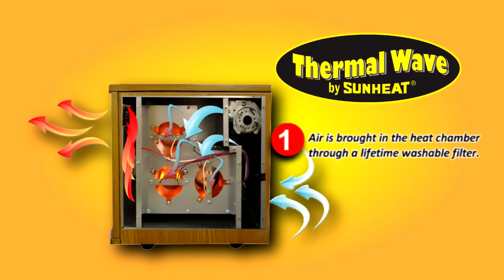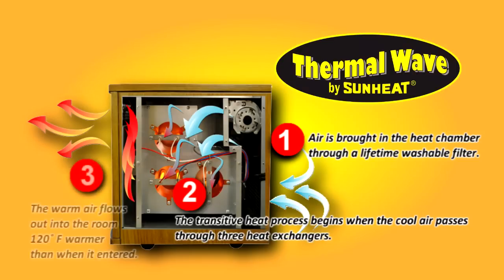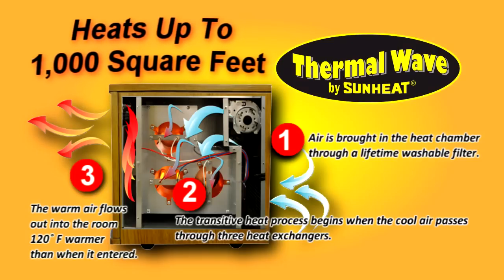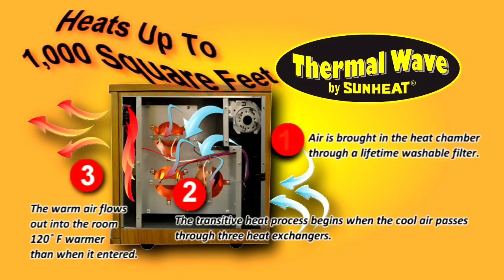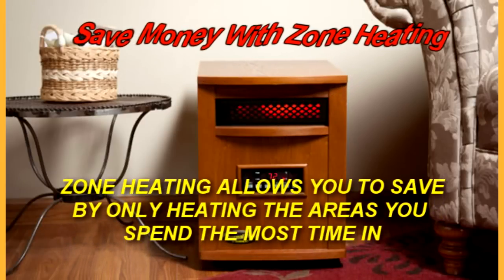Thermal Wave by SUNHEAT